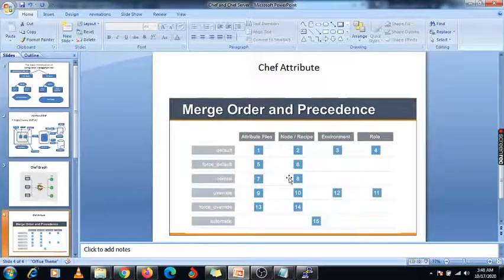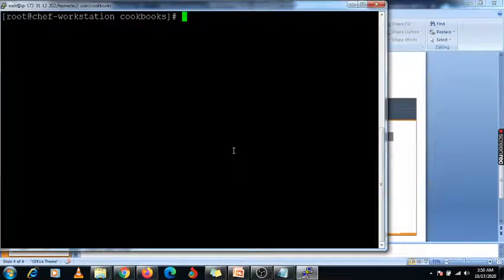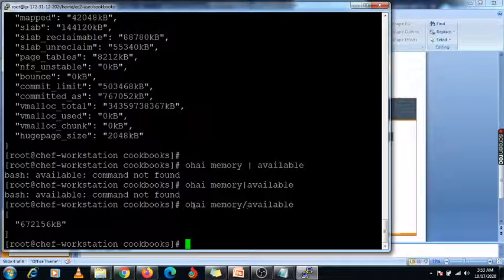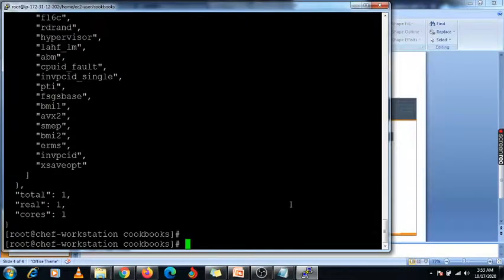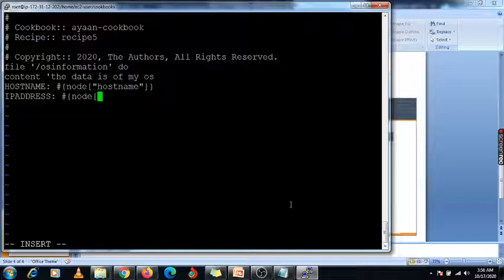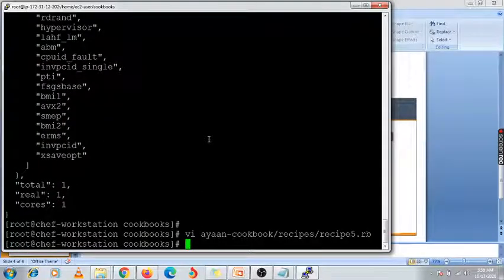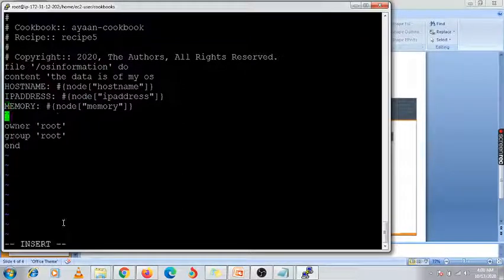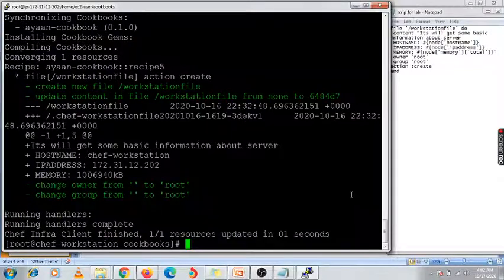10 DevOps Chef how to use Attribute in recipe on node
The basic introduction about Chef attribute, how we can use that attribute, what are the types of attribute and their priority, how to check ohai database with all system information, who defines the attributes, so covered under this Video.

Lab Script:-

file '/basicinfo' do
 content "This is to get Attributes
 HOSTNAME: #{node['hostname']}
 IPADDRESS: #{node['ipaddress']}
 MEMORY: #{node['memory']['total']}"
 owner 'root'
 group 'root'
action :create
end